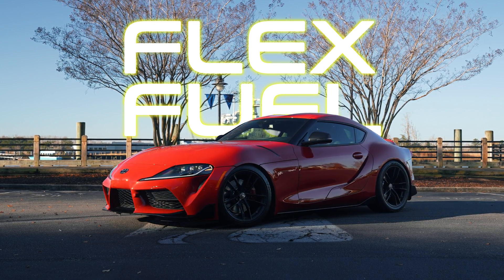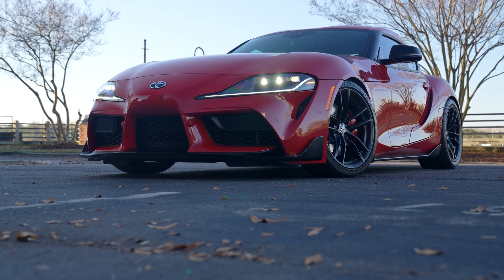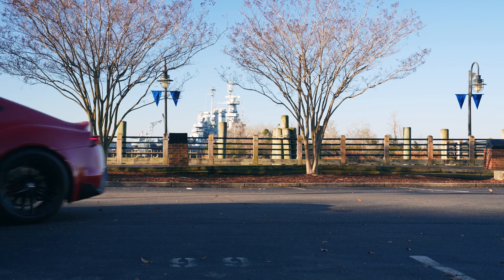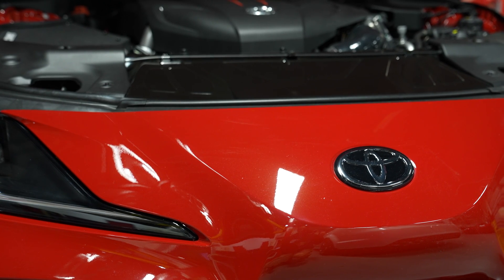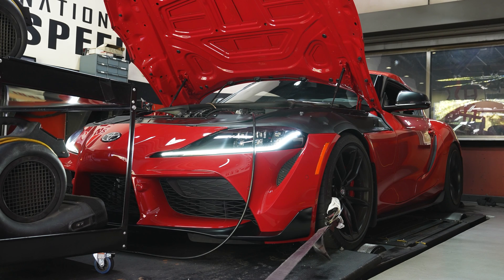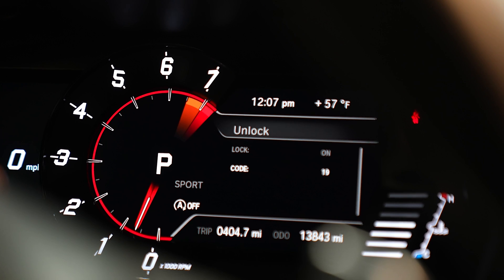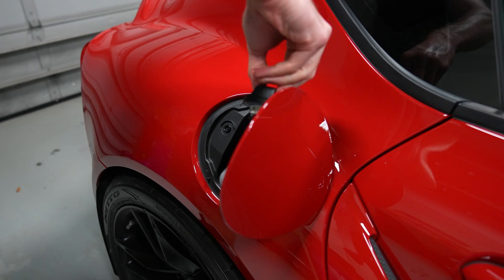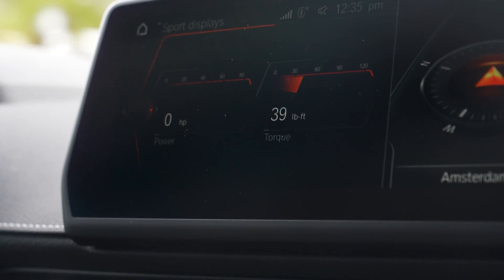A90 Supra + Flex Fuel | Running Ethanol Made Easy!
Since its release as an alternative fuel, ethanol has been an absolute game changer for the high-performance community -- in short, it's cheap race gas!  But back in the early days, running ethanol was a process of having a separate calibration file for pump gas and ethanol, testing ethanol content at each fill up, and having to adjust the calibration accordingly.  Not exactly ideal.

And while this is still the case with some vehicles, thankfully, tunable A90 Toyota GR Supra models have a better solution available -- a Flex Fuel conversion!  In this video, we cover what Flex Fuel is, how it works, what parts we use and recommend, and the simple installation procedure.  We hope you find it useful!

If you're ready for this proven performance from your A90 Supra, check out our packages